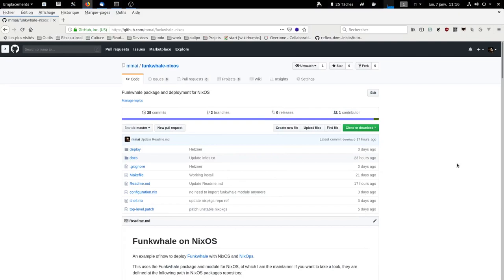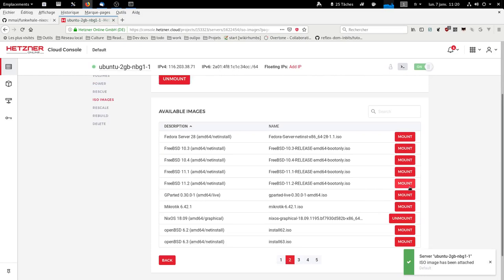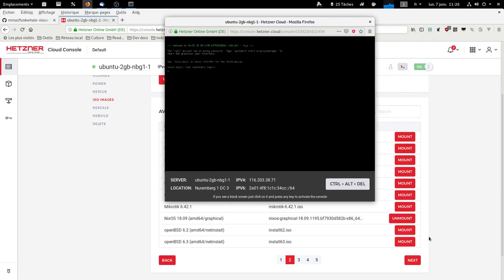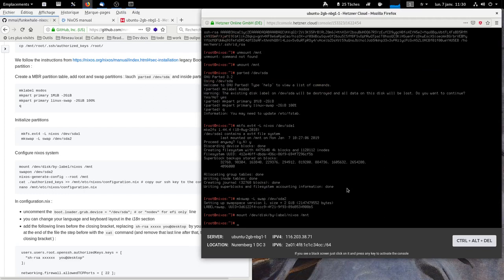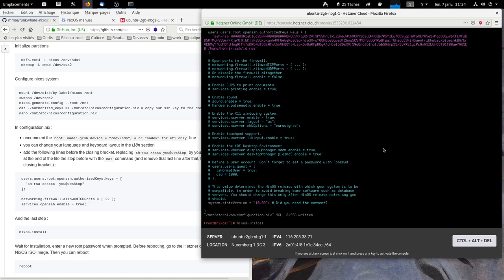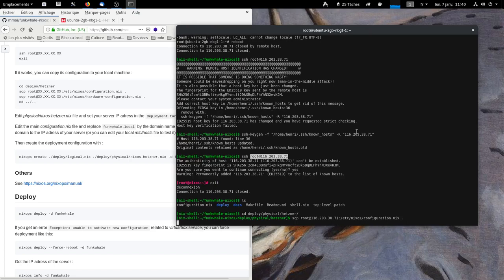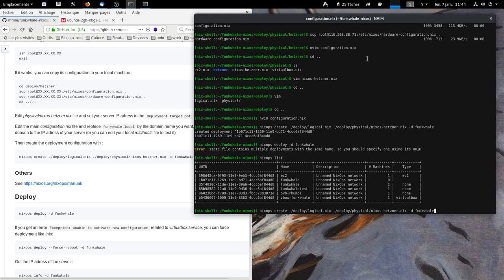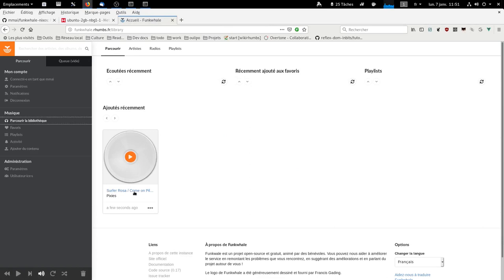NixOS with Funkwhale on a Hetzner cloud server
This shows how to install NixOS on a small Hetzner Cloud server and the Funkwhale open source music service on top of it.